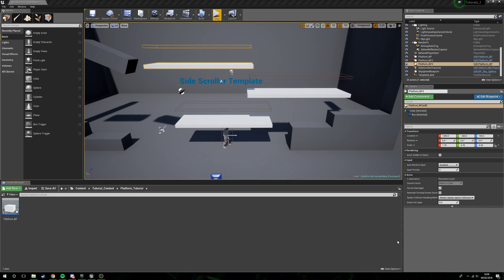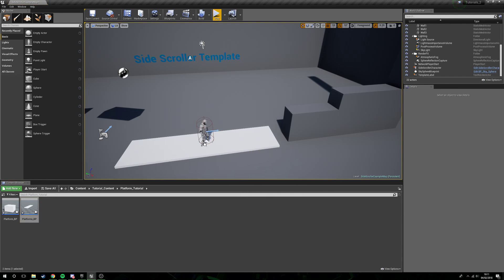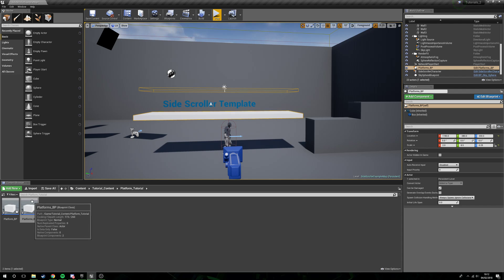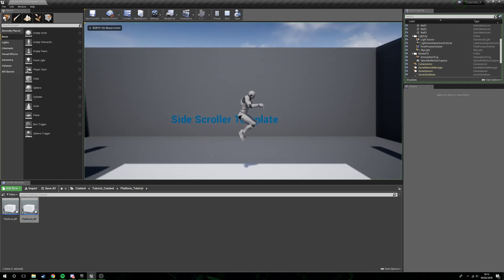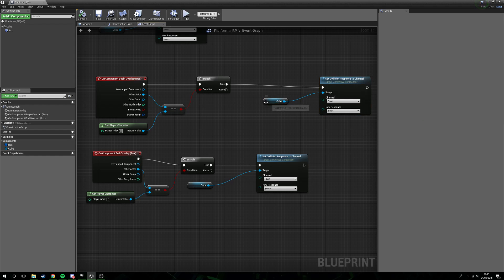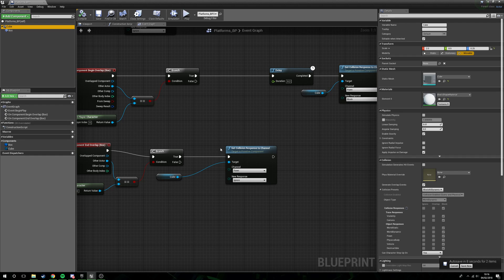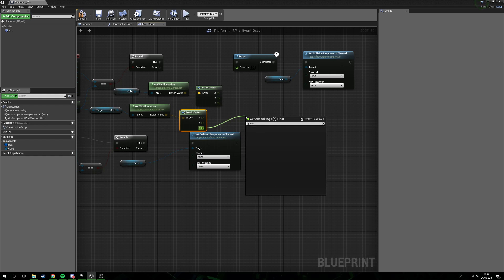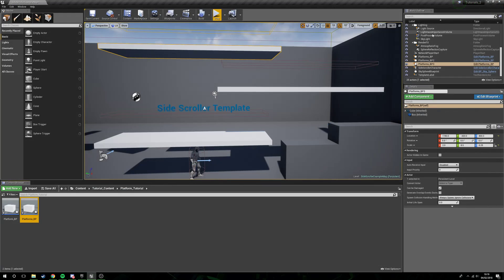UE4 - Tutorial - Jump Through Platforms (Request)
How to set up platforms you can jump through thew bottom of!